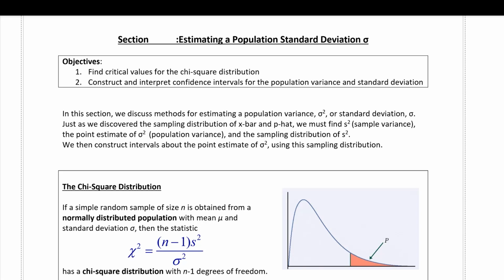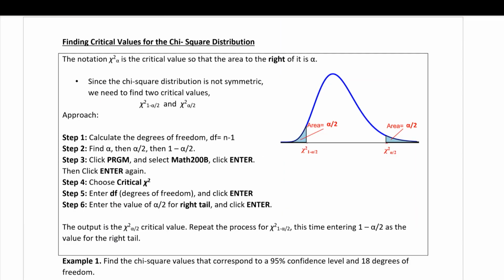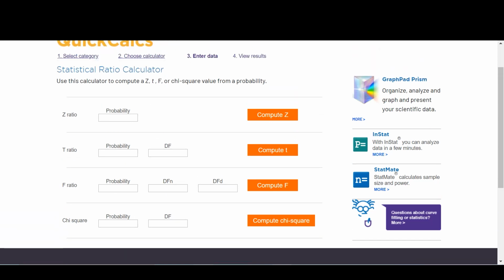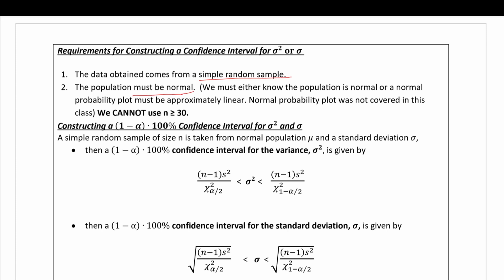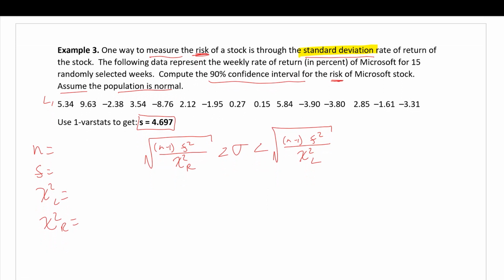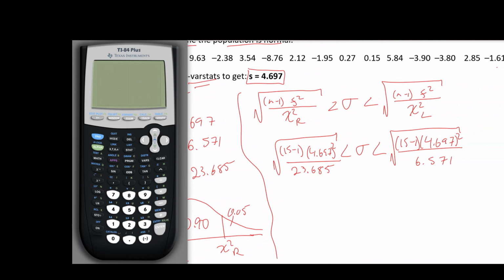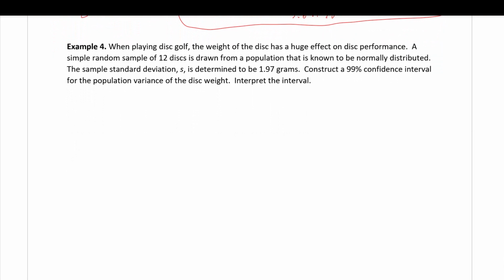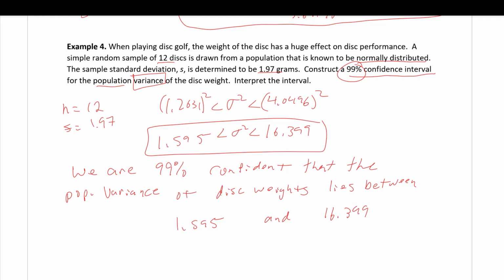Estimating a Population Standard Deviation Using a Confidence Interval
Chapter: Estimating Values of Parameters Using Confidence Intervals
Section: Estimating a Population Standard Deviation

Use this calculator to compute a Z, t , F, or chi-square value from a probability

Use this calculator to compute the Confidence interval of a Standard Deviation